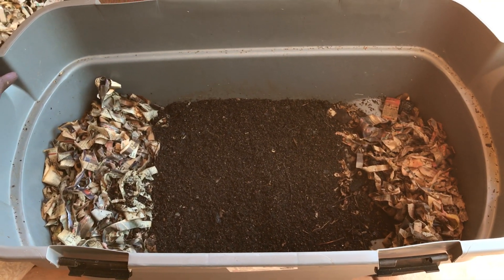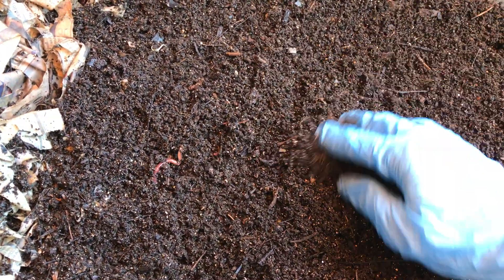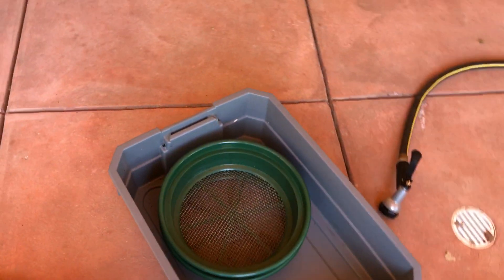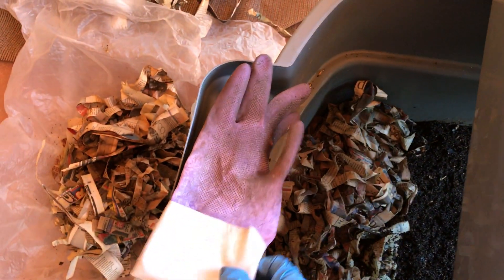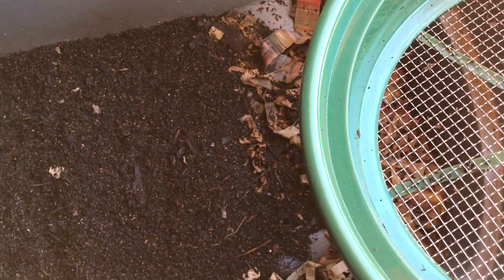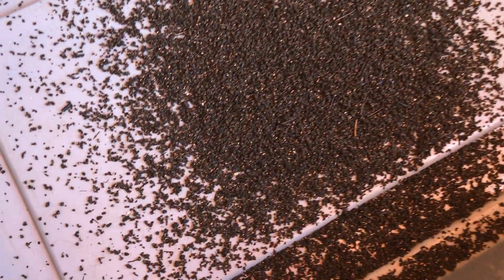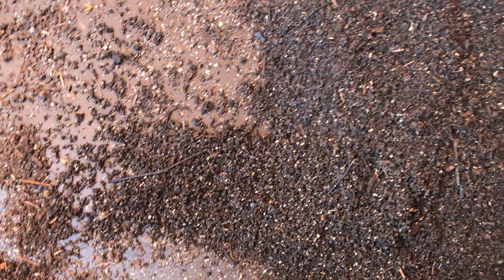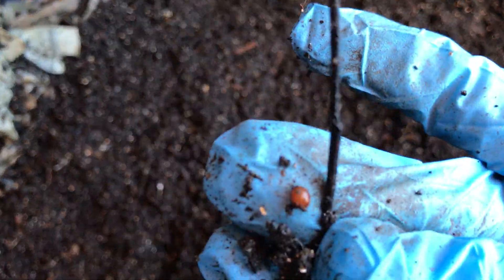MISSION IMPOSSIBLE. HARVESTING THE ENC BIN.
I have lost the will to live. I have spent a month getting this bin ready for harvest and still the worms aren't migrating in the numbers that I would like to see. I don't have this issue in my 14 gallon bins. It's been a slow and frustrating process to sift out small amounts of material. At this rate I'll be done by Christmas.